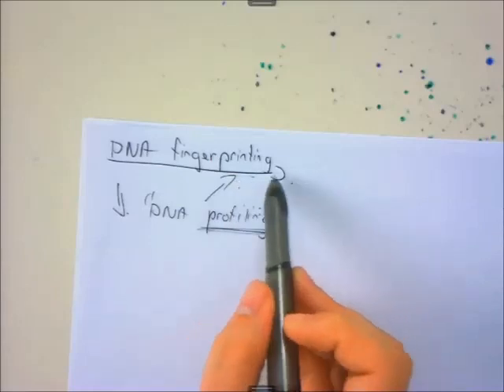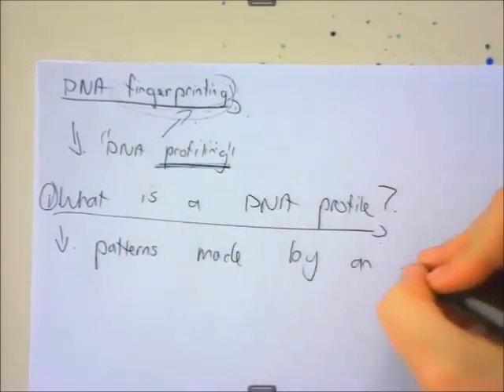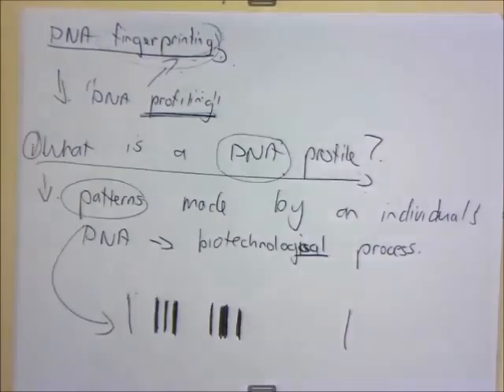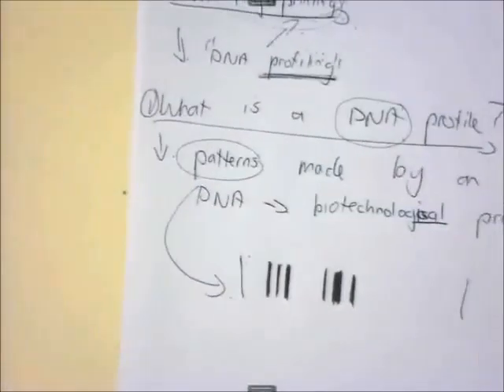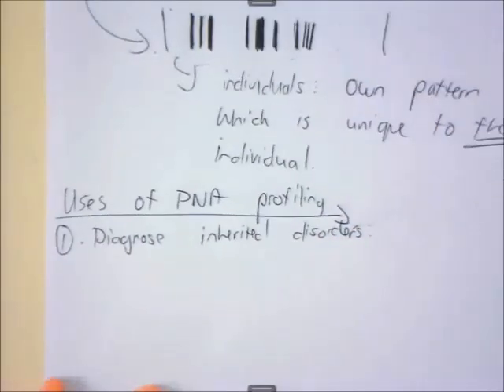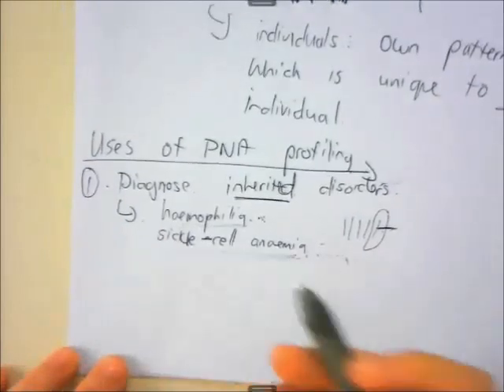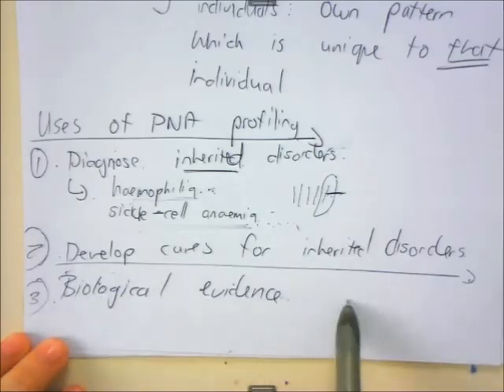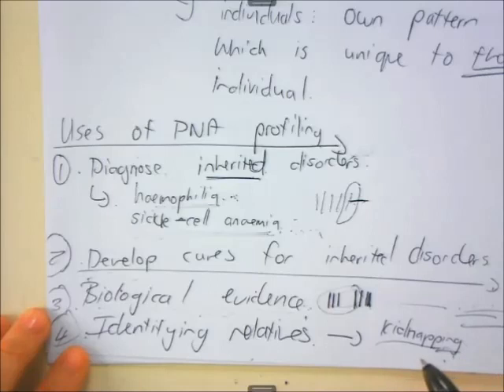Life Science - DNA, finger printing & genetic engineering 01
DNA fingerprinting is a technique used in biotechnology laboratories to establish links between various samples of DNA.